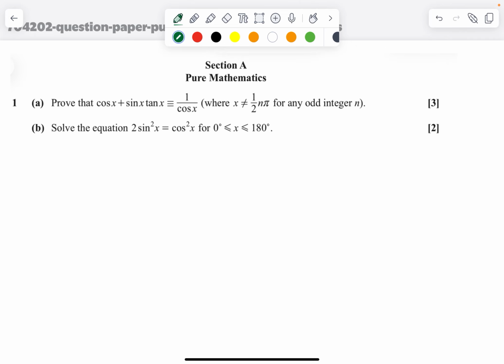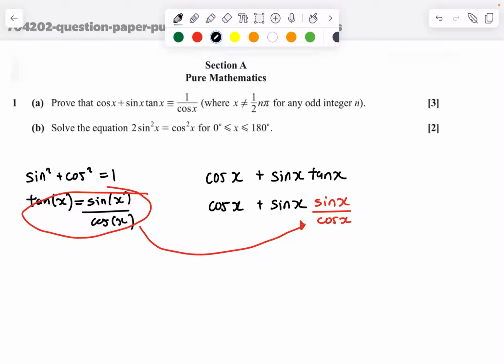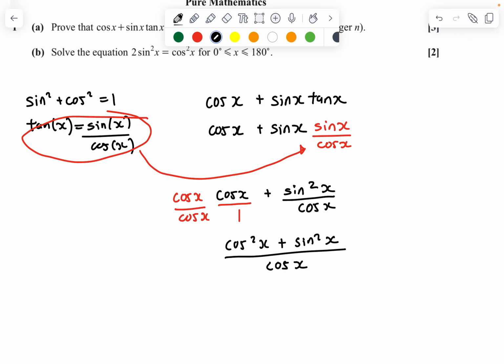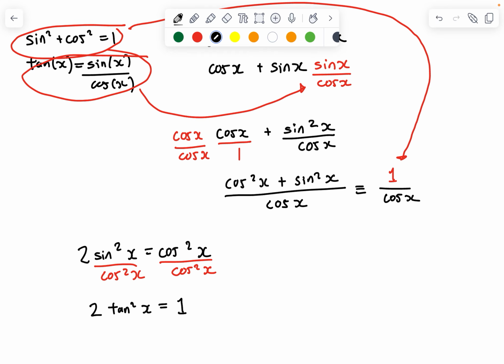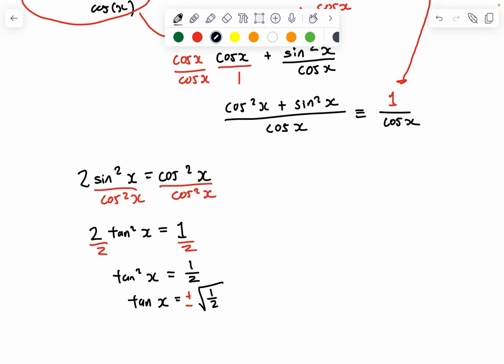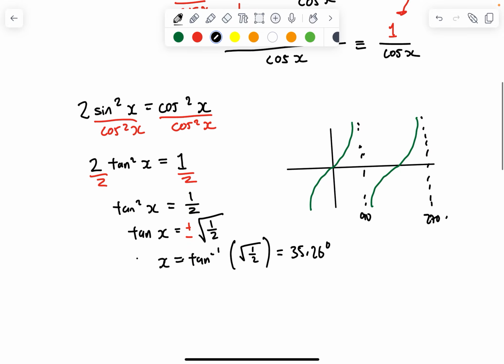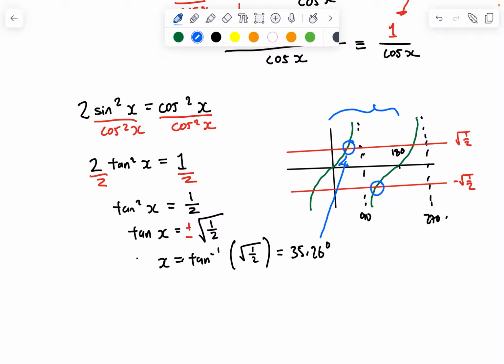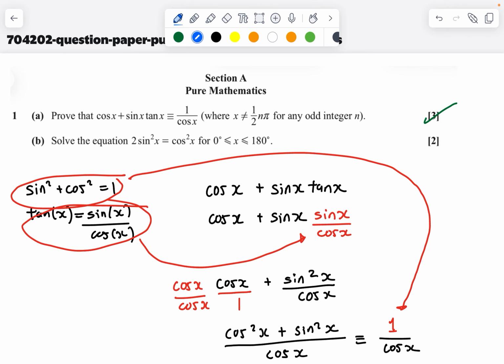Solving equation using Trig identity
Trigonometry, identities, solving equations, periodic function